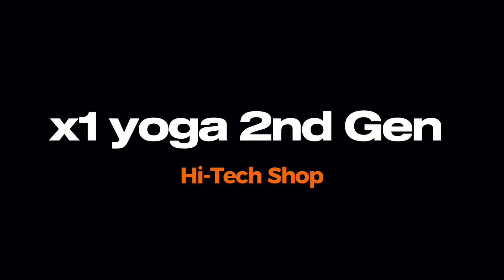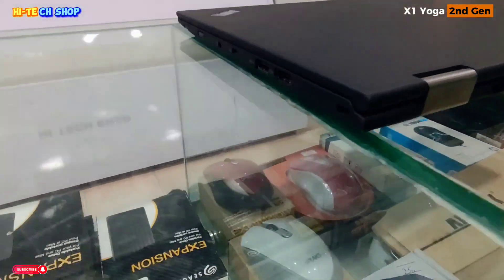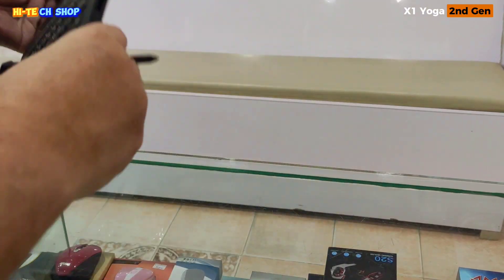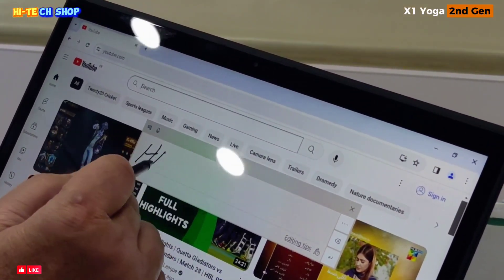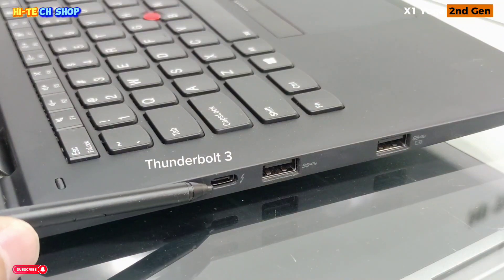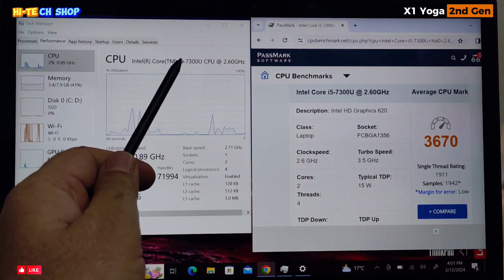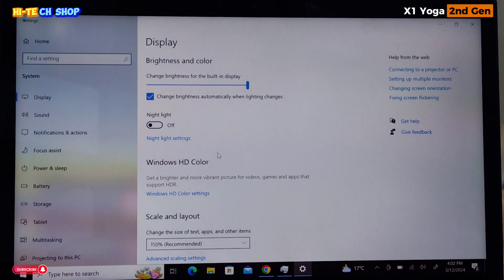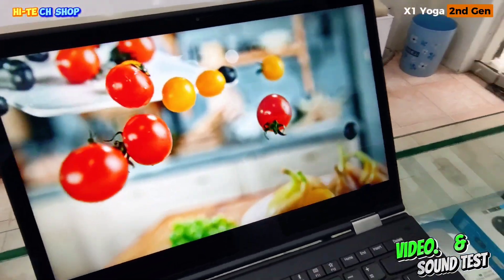Lenovo Thinkpad X1 Yoga 2nd Gen Business Laptop Full review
Lenovo Thinkpad X1 yoga 2nd Gen
Thinkpad X13
Thinkpad X1 yoga
X1 yoga
Thinkpad business laptop
Lenovo X1 yoga
lenovo thinkpad x1 yoga gen 3
lenovo thinkpad x1 yoga gen 3 battery
replacement
lenovo thinkpad x1 yoga gen 3 ram upgrade
lenovo thinkpad x1 yoga gen 3 o63op
lenovo thinkpad x1 yoga (gen 3) 2-in-1 laptop 14